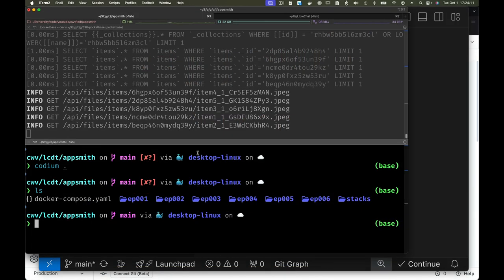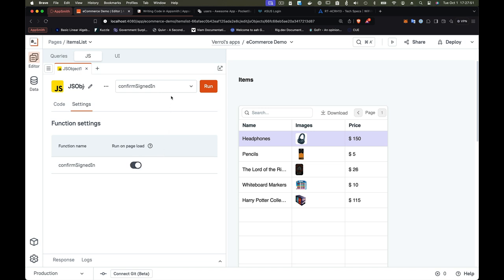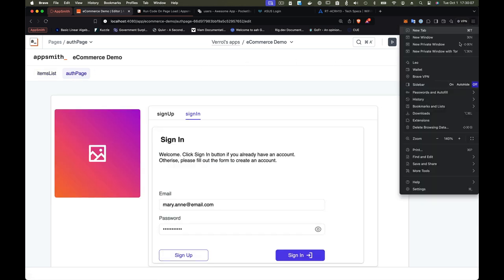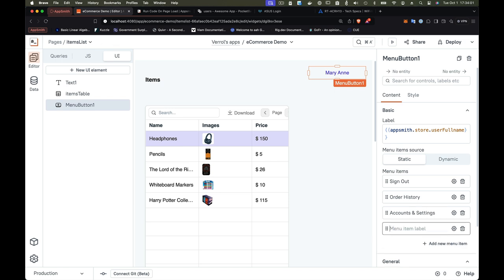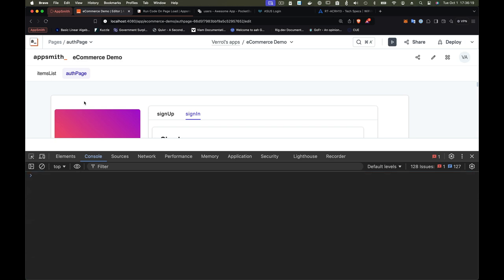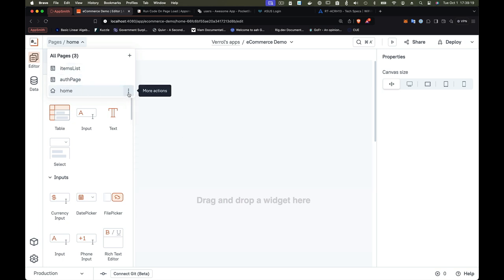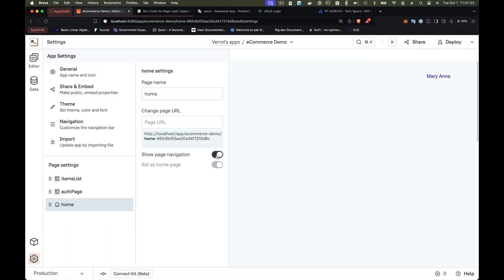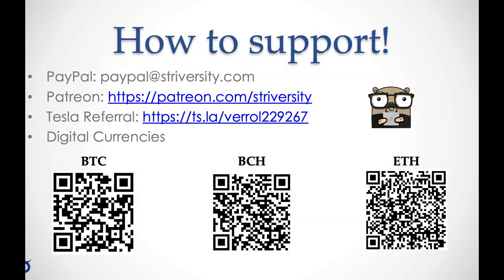006 - Low Code Dev Tools - Appsmith - Authenticated Pages and Page Navigation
💥 Welcome back, low code warriors! 💥 In this video, we will see how to navigate between pages and enforce authentication for selected pages.

006 - Low Code Dev Tools - Appsmith - Authenticated Pages and Page Navigation

0:00 Intro
1:50 Items List Page Auth
4:40 Items List Page Sign Out
10:45 Home Page
14:45 Outro